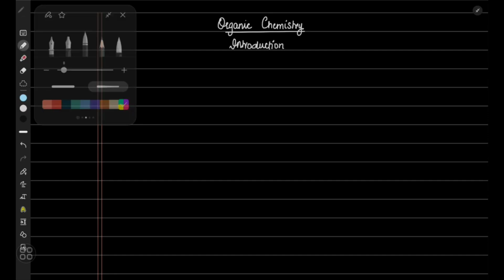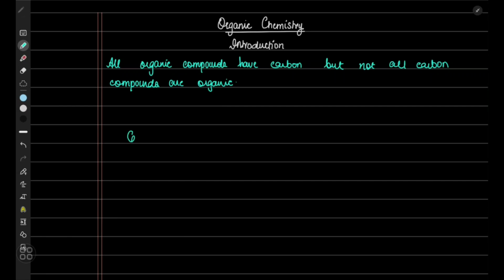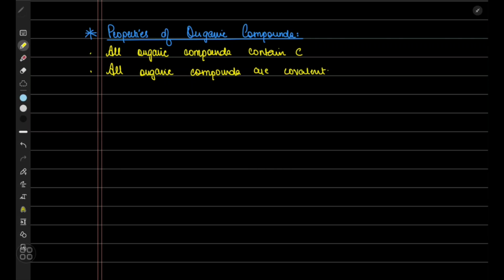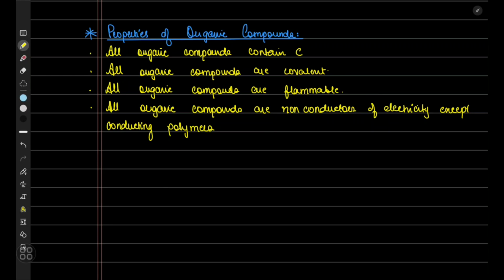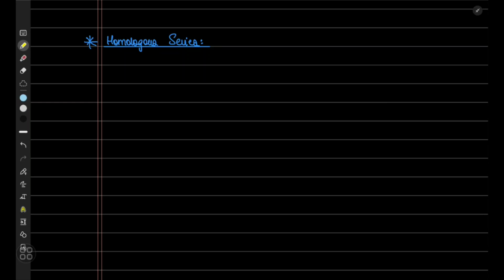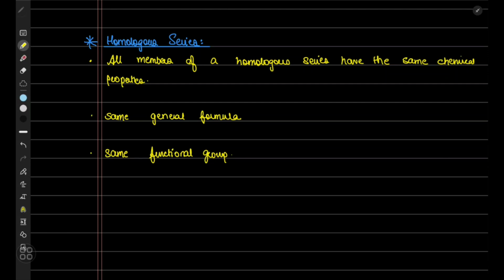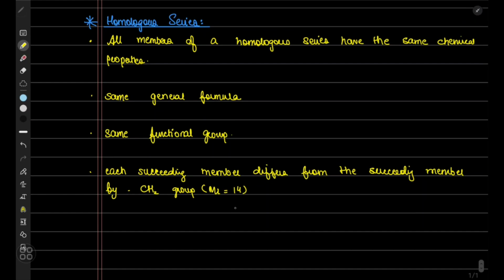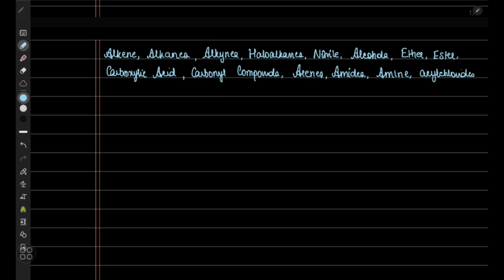Organic Chemistry | Part 1 | AS Level.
The videos talks about what organic chemistry is as well as some introduction to properties of organic compounds. There is also an explanation of what a homologous series and the syllabus for AS and A2 Level.